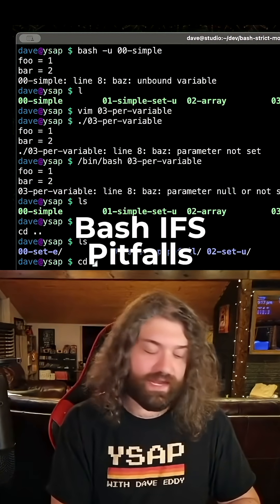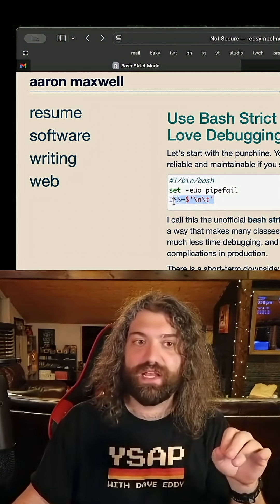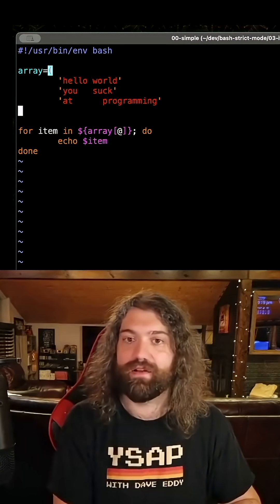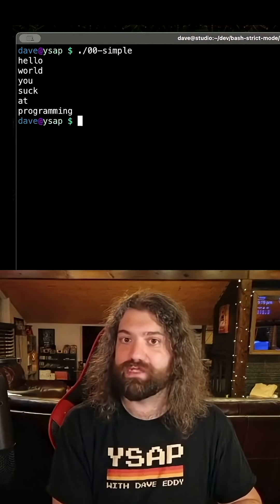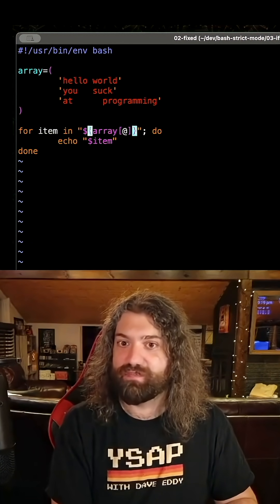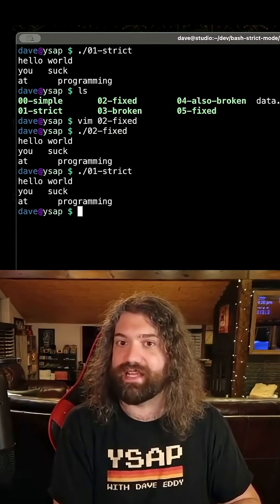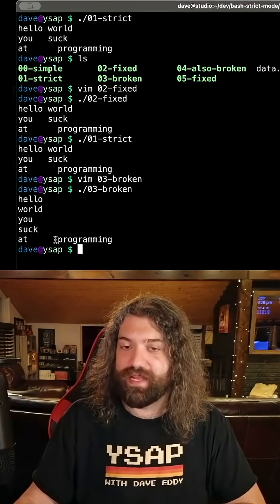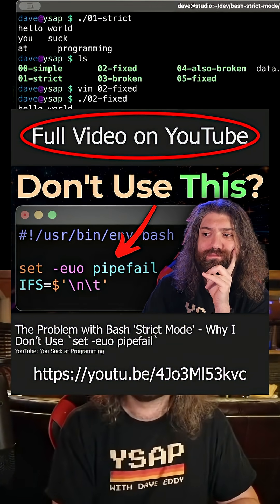Some pitfalls when modifying the bash IFS variable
Some pitfalls when modifying the bash IFS variable - you suck at programming